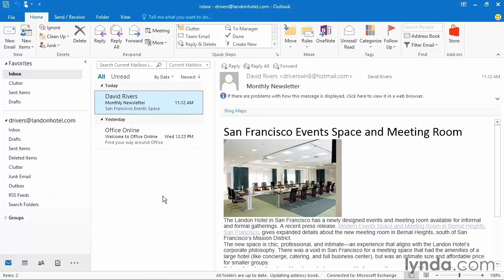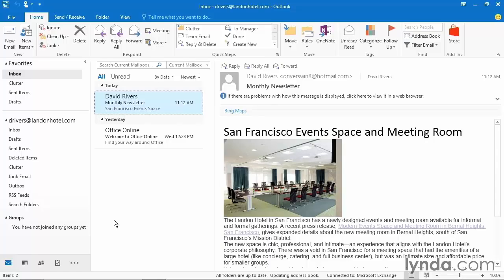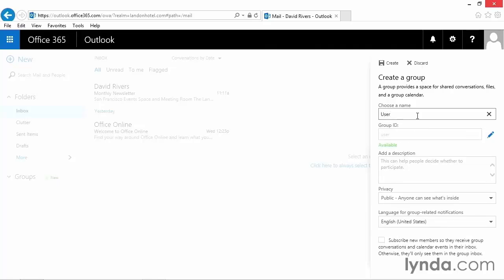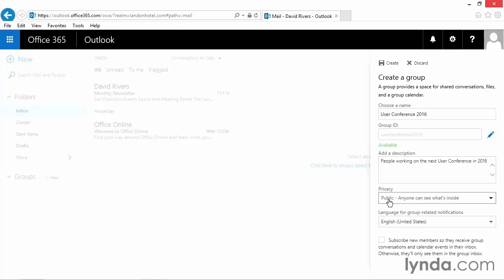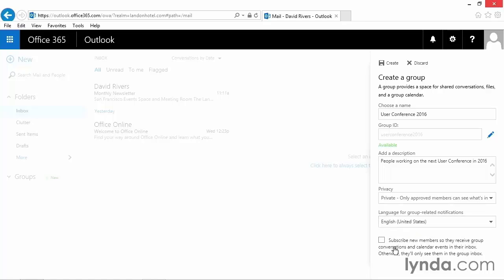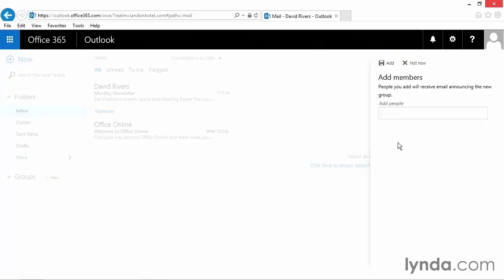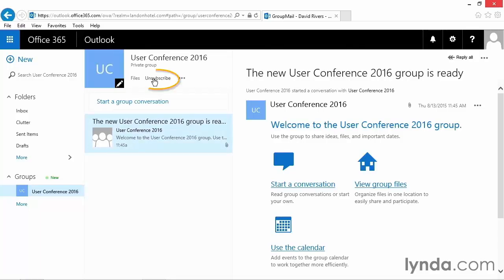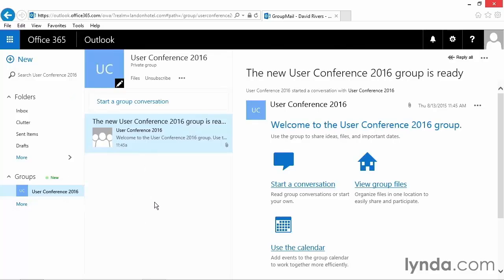017 Creating new work groups